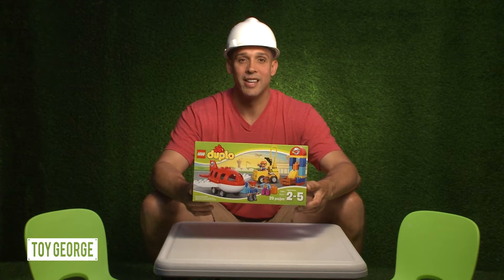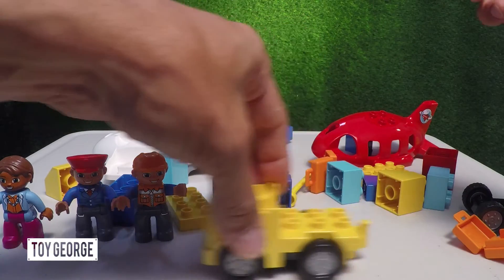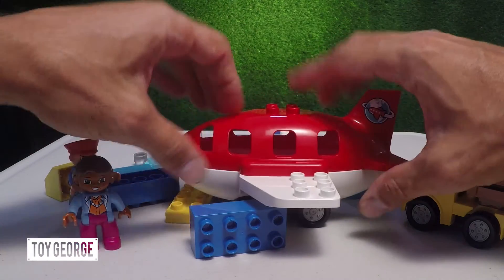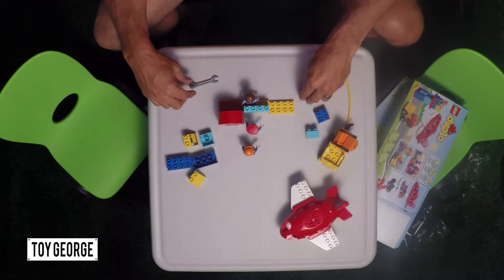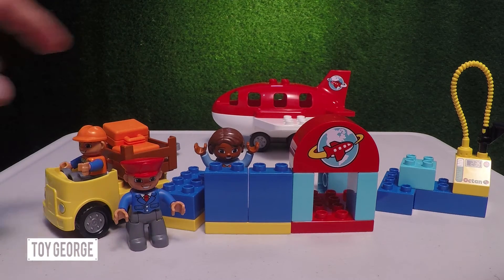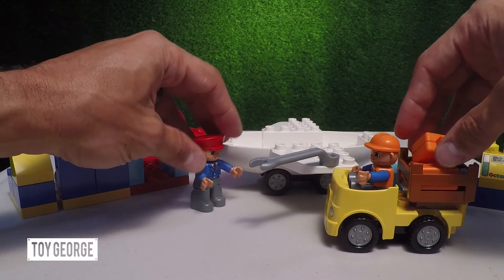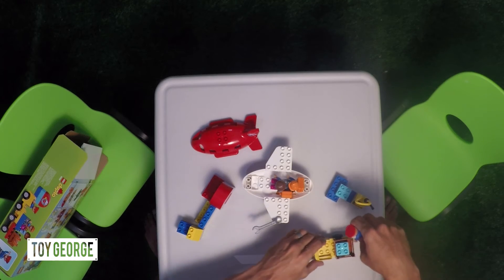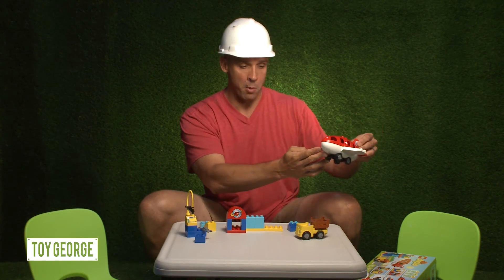Duplo Airport by Lego 10590 Unboxing & Reviews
★ Places that you can buy the Duplo Airport by LEGO® 10590

MUSIC///
Huge Thanks to -   90 WATT